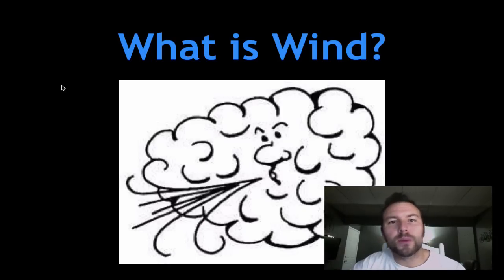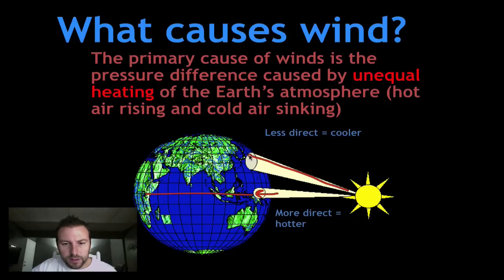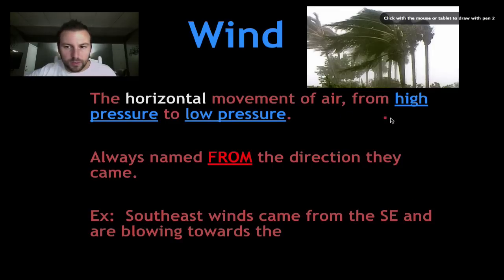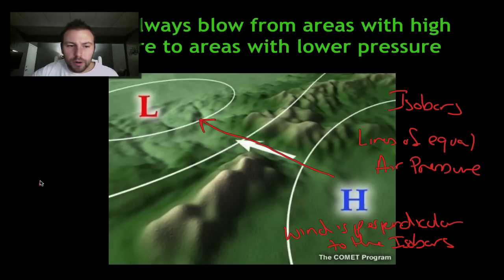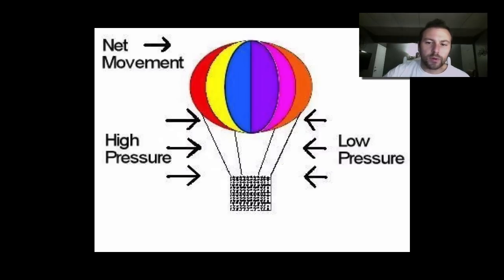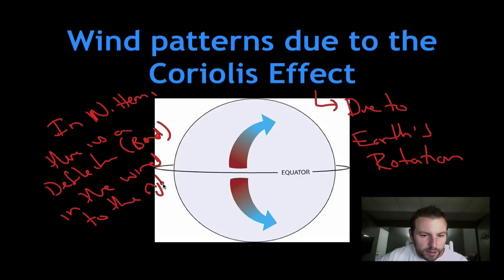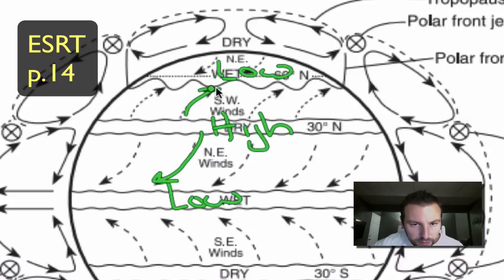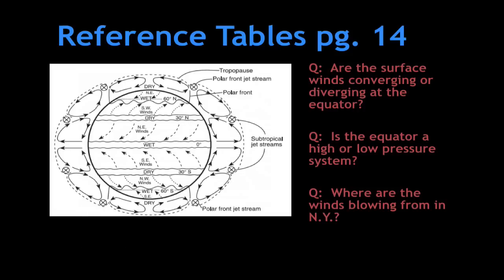Meteorology p5 - wind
This screencast continues discussing wind, and also the ESRT